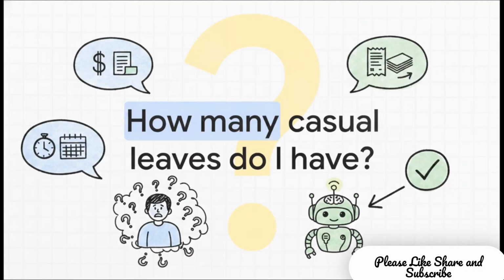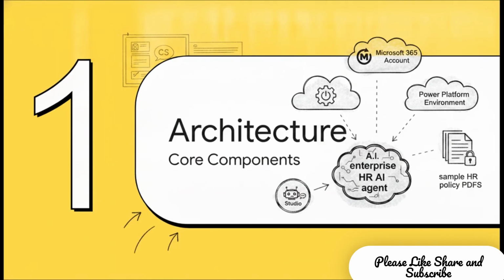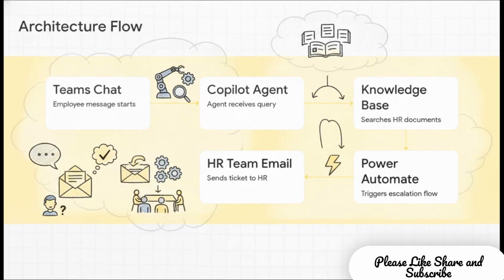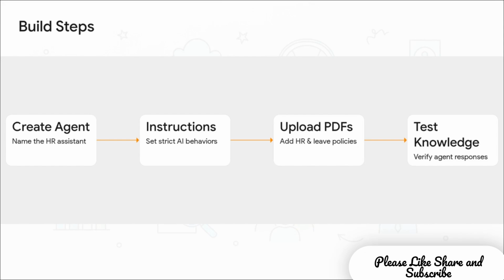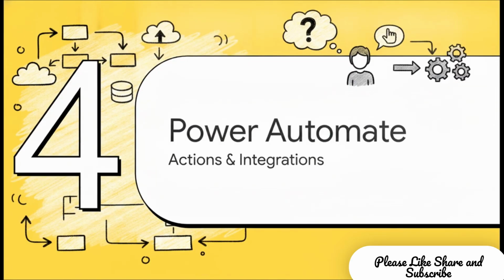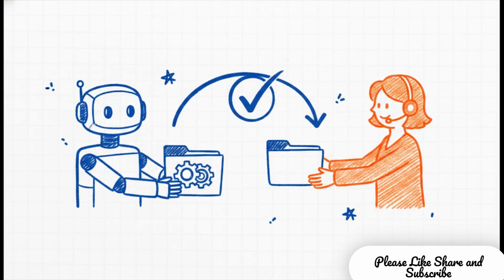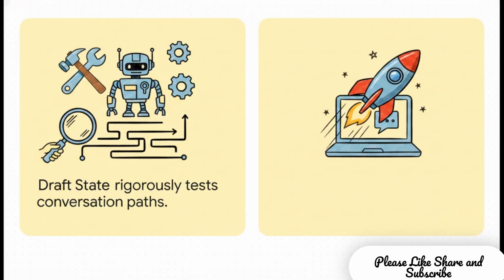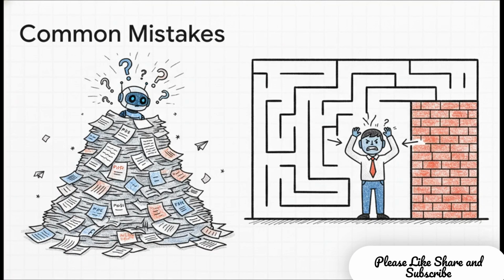Build HR AI Agent in Microsoft Copilot Studio Complete Project From Scratch| AB-620 AI Agent Builder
🚀 Welcome to Project 1 of the Microsoft Copilot Studio Real Projects Series.

In this hands-on tutorial, you'll build a complete HR AI Agent from scratch using Microsoft Copilot Studio. This isn't just a demo—it's a real enterprise-style implementation designed to help you prepare for the Microsoft Certified: AI Agent Builder Associate (AB-620) certification while learning practical skills used in organizations.

You'll learn how to create an intelligent HR assistant that answers employee questions, searches HR documents, explains company policies, assists with leave-related queries, automates HR requests, and integrates with Power Automate for workflow automation.

HR AI Agent
AI Agent Builder
Microsoft AI
AB620
AB-620
Microsoft Certification
Power Automate
Power Platform
AI Projects
Enterprise AI
HR Automation
Employee Assistant
Microsoft Teams Bot
AI Chatbot
Generative AI
Knowledge Sources
Power Platform Tutorial
Copilot Studio Projects
AI Agent Project
AI Builder Associate
Microsoft Copilot
Real World AI Project

Introduction to HR AI Agents
Microsoft Copilot Studio Interface
Create a New AI Agent
Configure AI Instructions
Add Knowledge Sources
Upload HR Policy Documents
Employee Handbook Integration
Generative AI & Grounding
Semantic Search
Vector Search Basics
Conversation Starters
Suggested Prompts
Topics
Variables
Question Nodes
Conditions
Branching Logic
Actions
Power Automate Integration
HR Ticket Automation
Email Notifications
Testing & Debugging
Analytics
Publishing
Microsoft Teams Deployment
Security & RBAC
Responsible AI
Enterprise Best Practices
Production Architecture
Common Mistakes
Interview Questions
Future Enhancements

Whether you're a beginner or preparing for AB-620, this project gives you practical, real-world experience with Microsoft Copilot Studio.